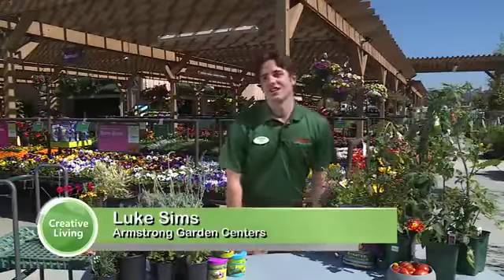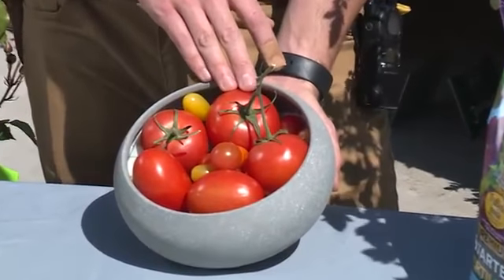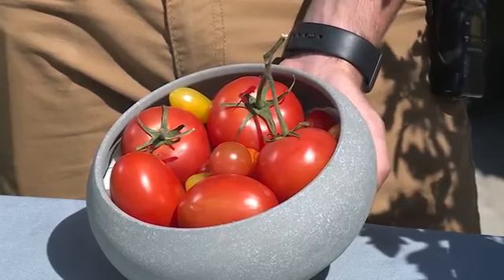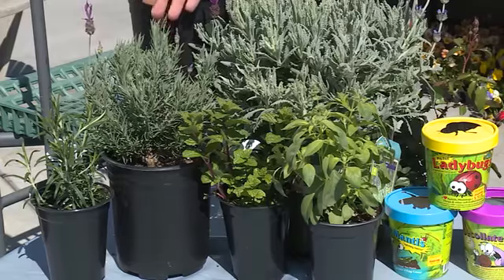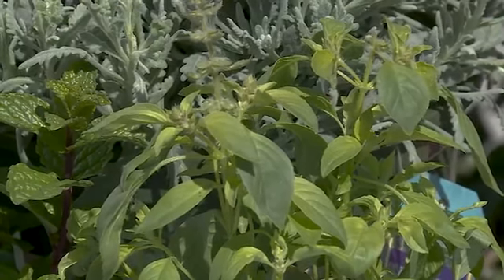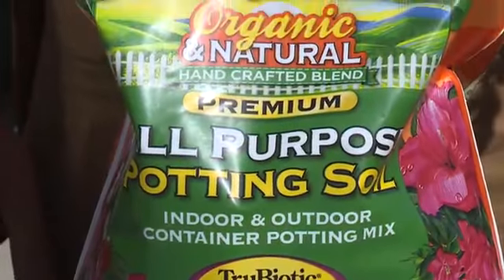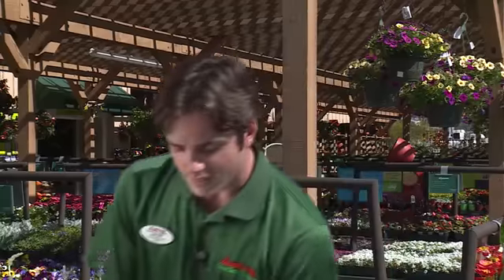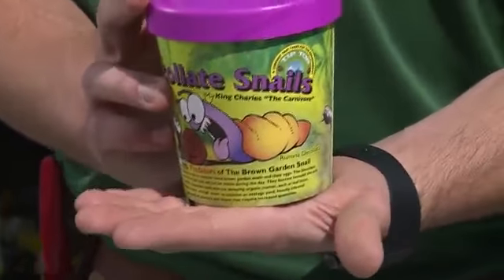Armstrong Garden Centers Provide Gardening Without the Guesswork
Sponsored - Armstrong Garden Centers have been around for more than 125 years and they provide their customers gardening without the guesswork.